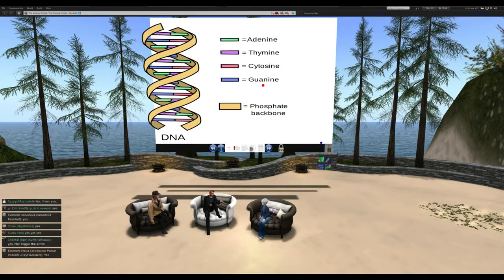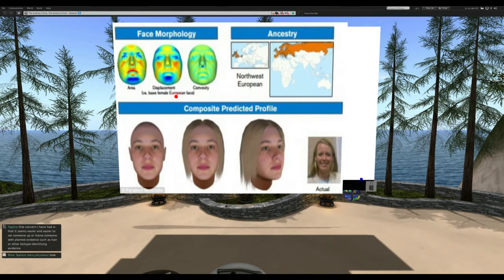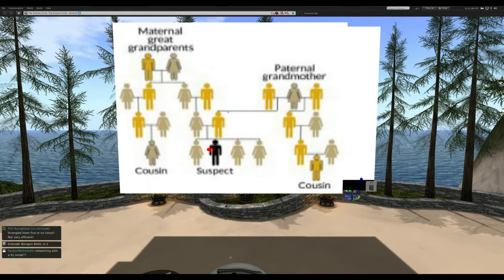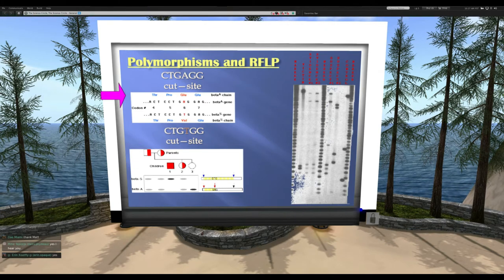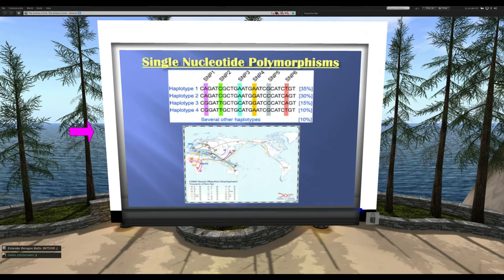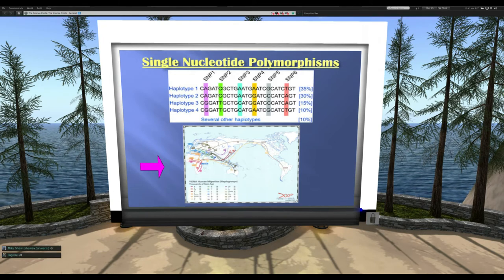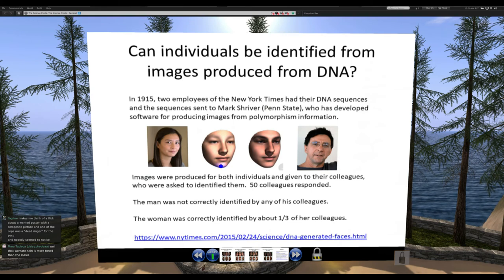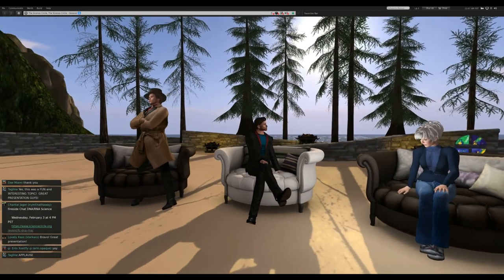Panel: Advances in DNA and RNA Science with Dr Stephen L Gasior and Dr Mary Anne Clark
╔═ The Science Circle ═╗

    Advances in DNA and RNA Science
    Panel with Matt Burr

    Guests
    Dr. Mary Anne Clark & Dr. Stephen Gasior

    Theme Music "Caleb's Vibe" composed and performed